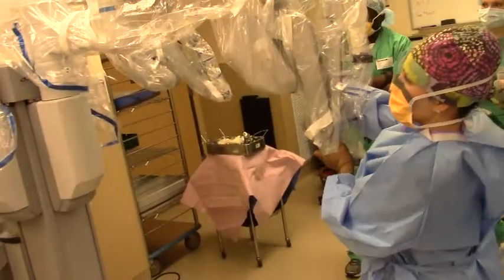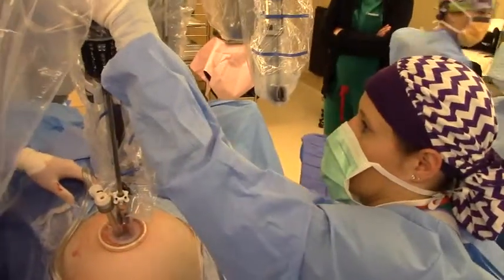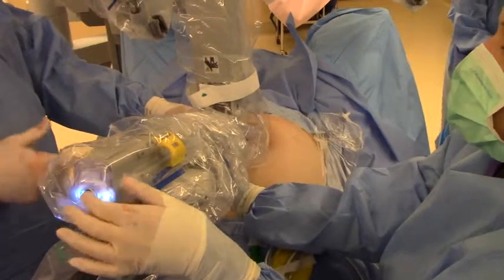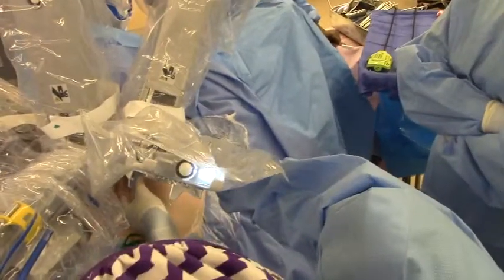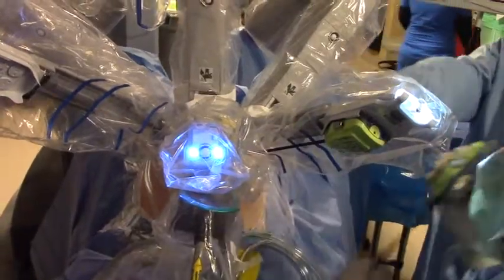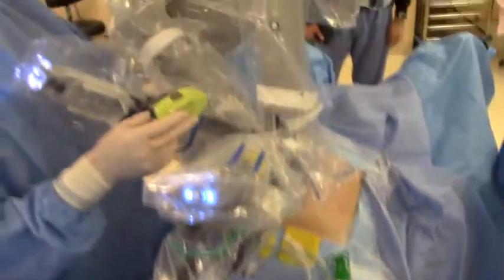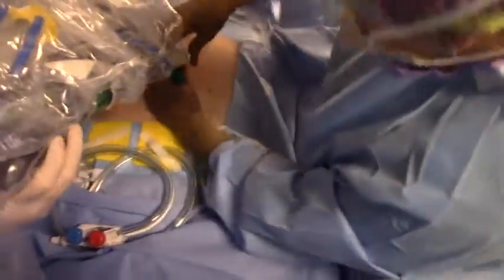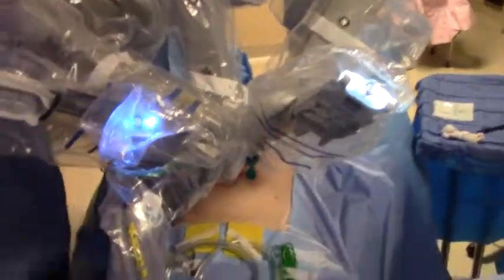Single Site Hyst Side Docking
Live demonstration of side docking daVinci Robot for hysterectomy by
Jason Bailey MD FACOG. Surgeon's experience includes over 160 robotic
surgeries and over 45 robotic single site cases.